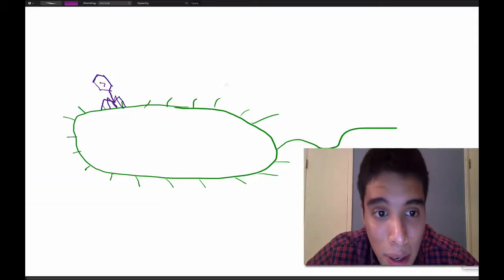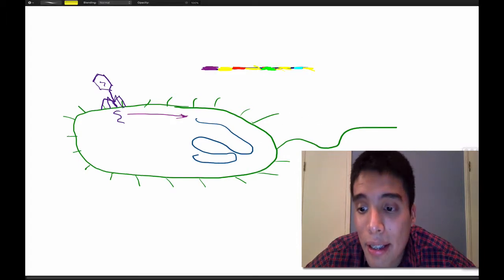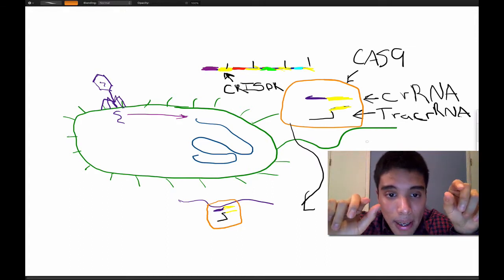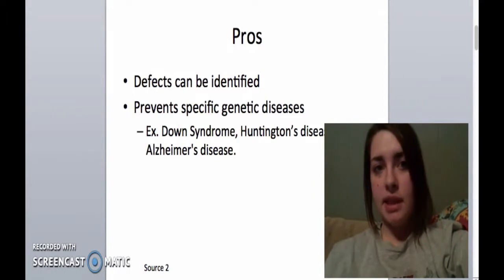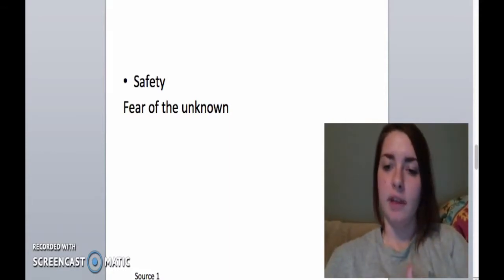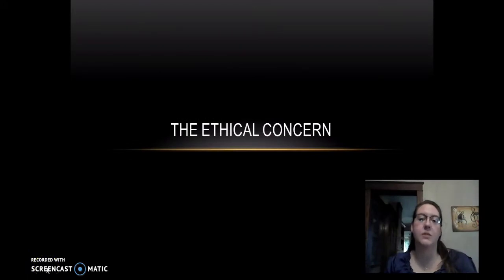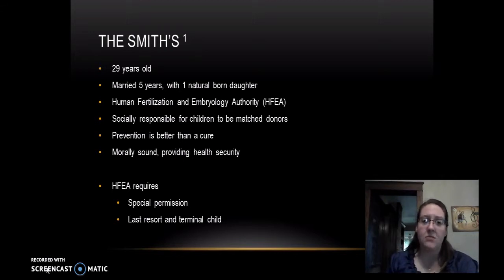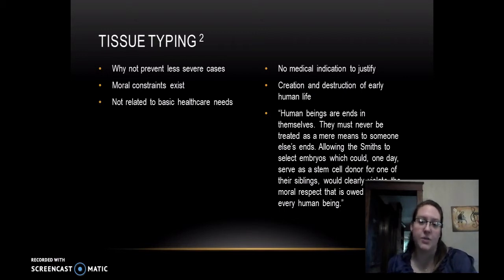Group Screen Cast #3 By: Morgan Biaggi, Hayley Pitts, and David Gutierrez